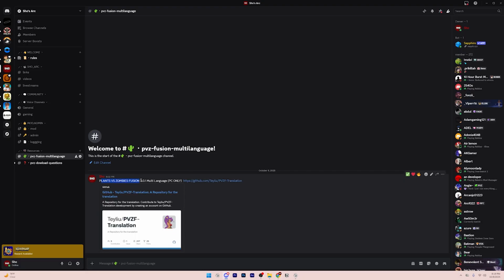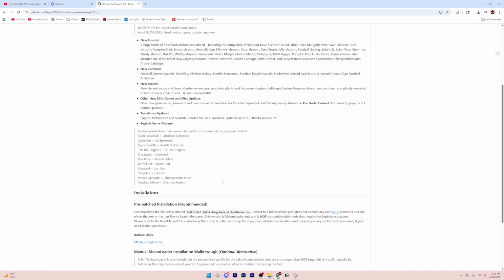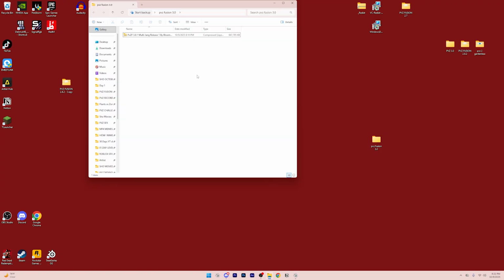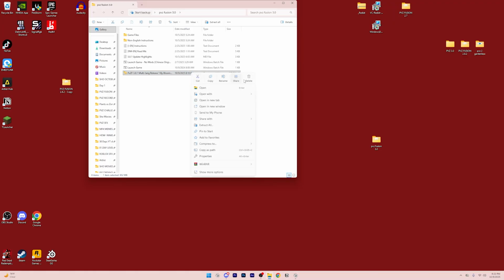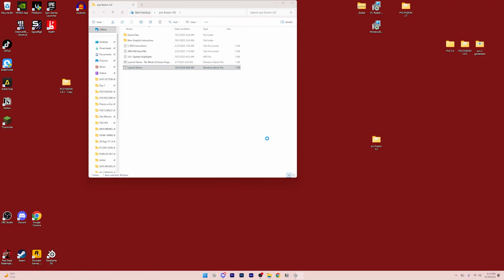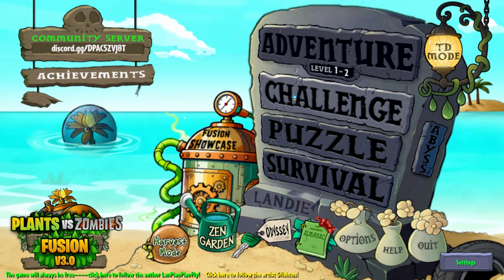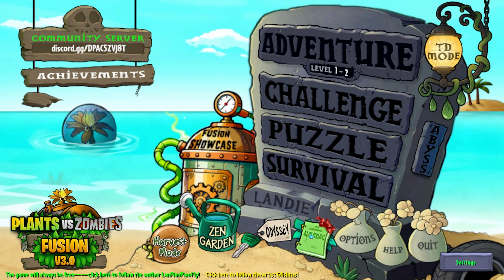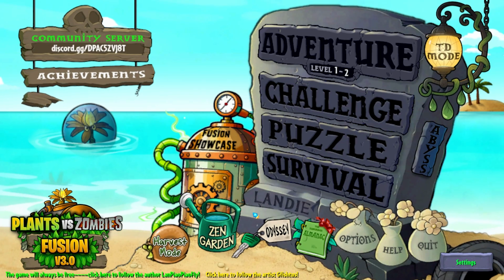How To Install Plants Vs Zombies Fusion on pc | PvZ Fusion 3.0.1 Guide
In This Video I Will teach you step by step how to install the pvz fusion latest version on pc. You will learn how to download pvz fusion for pc and how to play plants vs zombies fusion on pc in october of 2025